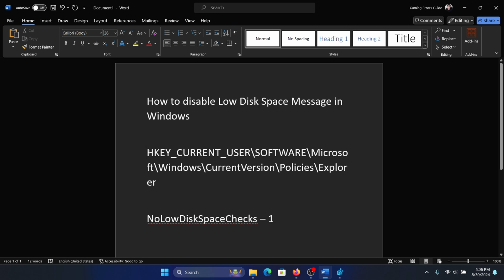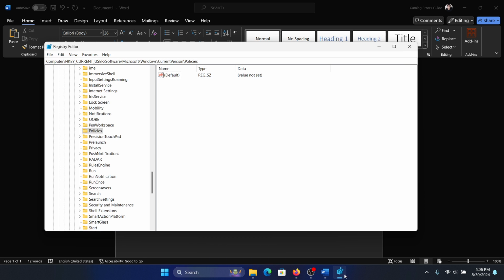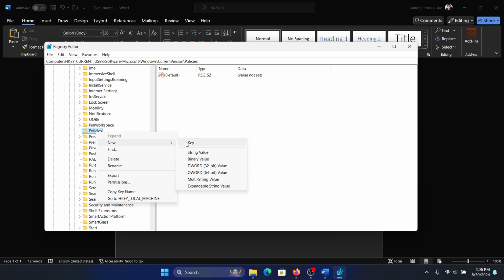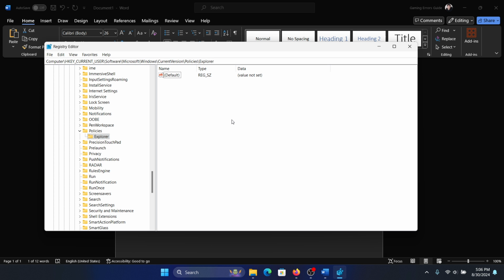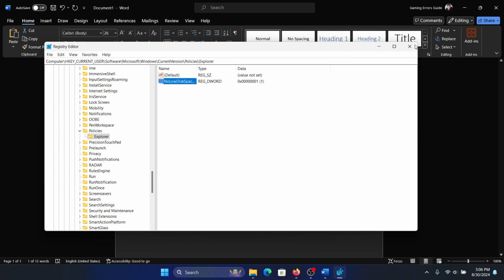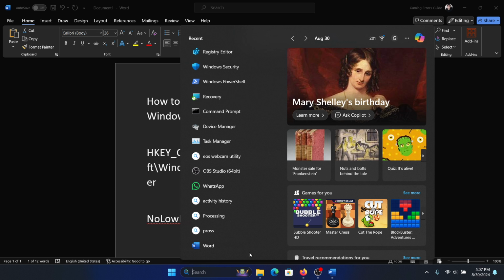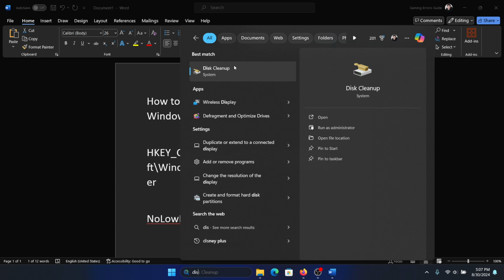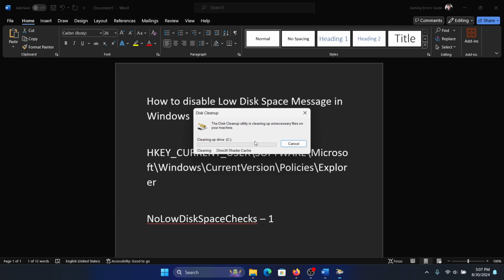How to Disable Low Disk Space Message in Windows 11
Video Title: How to Disable Low Disk Space Message in Windows 11

If you wish to How to disable Low Disk Space Message in Windows, then please watch this video.